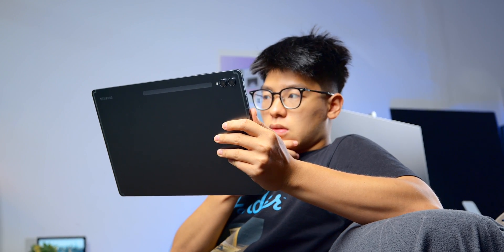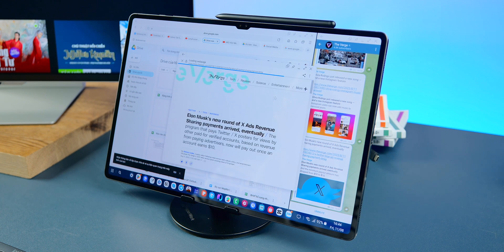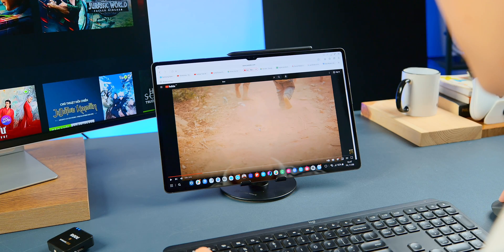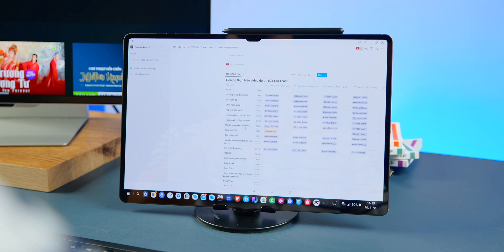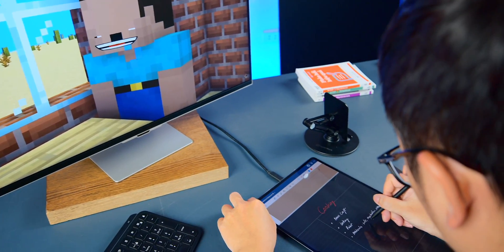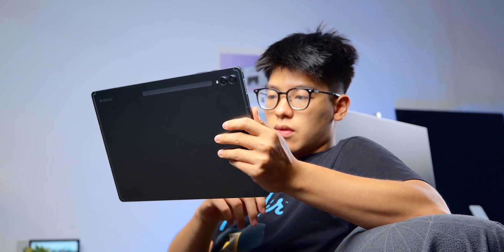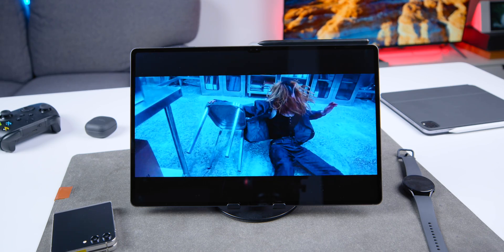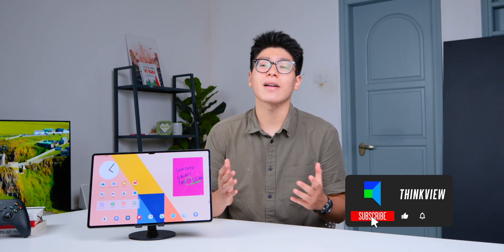How OPTIMIZED are Working Apps on Galaxy Tab S9 Ultra?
Detailed review about working apps on Tab S9 Ultra!

Samsung Galaxy Tab S9 ULTRA

0:00 Intro
1:07 Multitasking: Working on the web,
1:13 Why i choose Samsung Internet
1:58 Google Drive, Google Sheet work alot bettter with Samsung Internet
2:47 Multitasking: working with Texting apps
2:52 Scalability issue
4:15 Taking note with Tab S9 Ultra and the Spen
4:44 Working and Taking note with extended monitor
5:55 Specific works
5:58 Video editing
6:10 Digital art
6:38 Hardware has been upgraded
7:31 Conclusion